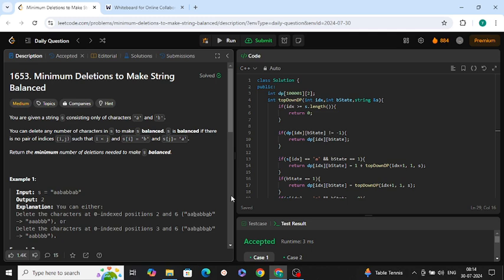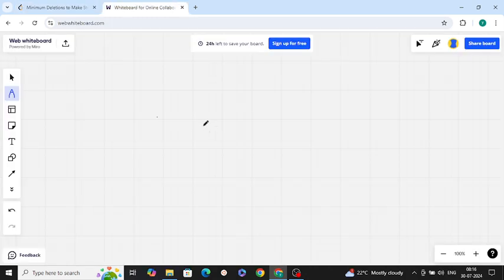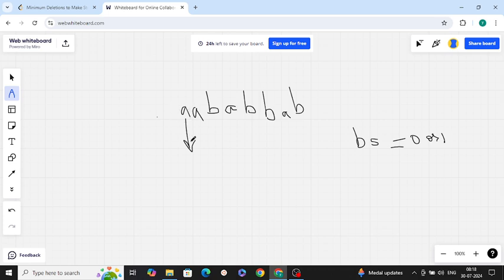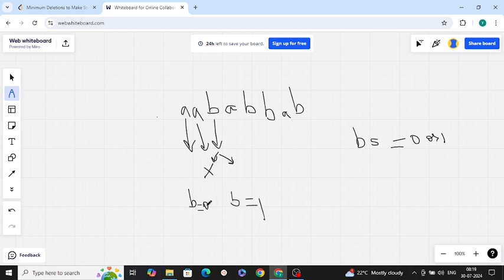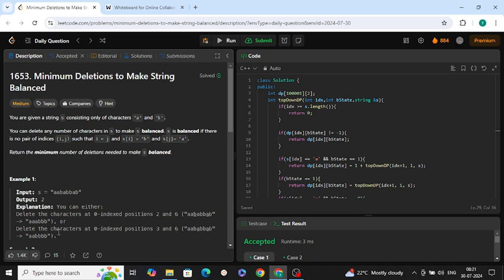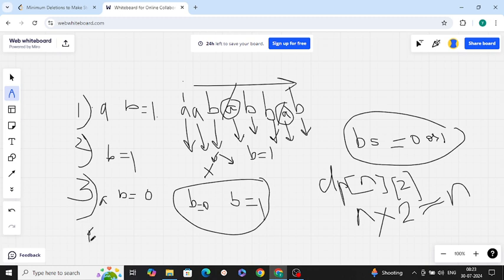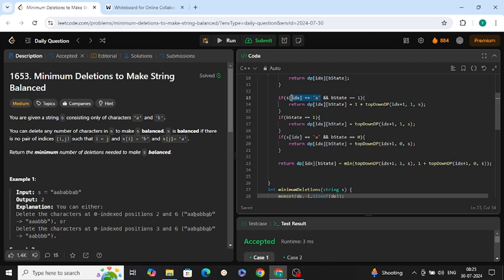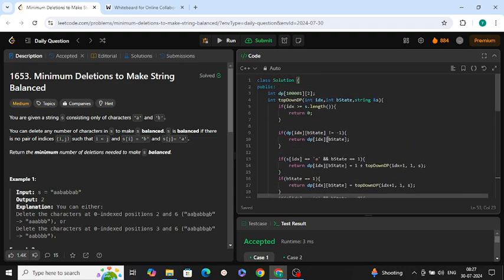LeetCode POTD | 1653-Minimum Deletions to Make String Balanced| Dynamic Programming | Stack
Analysis of Problem of the Day from Leetcode.
Problem : 1653-Minimum Deletions to Make String Balanced.